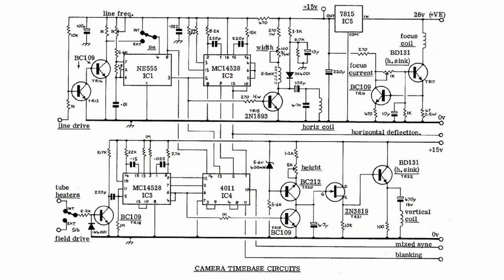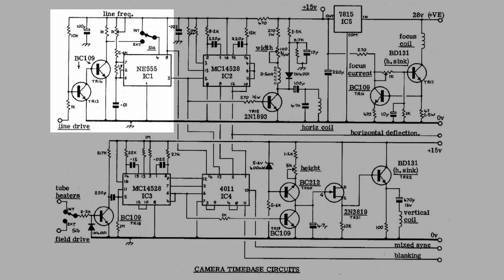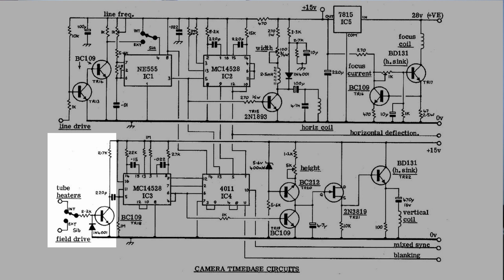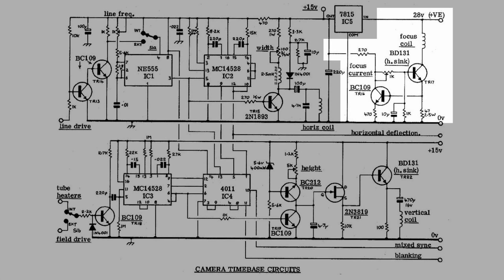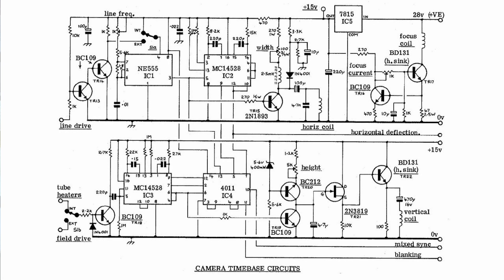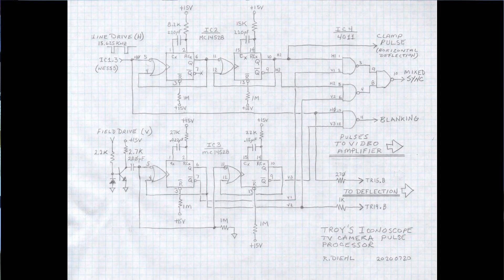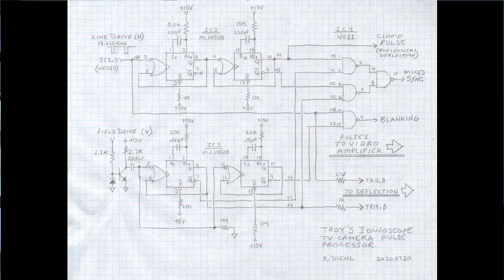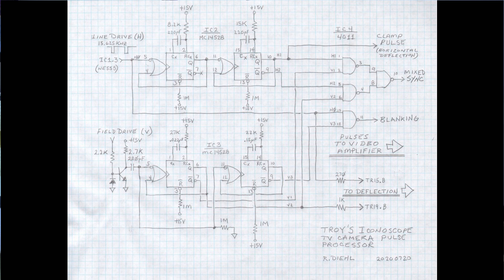Troy's Iconoscope TV Camera Debugging #2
In this video, I elaborate a bit more on the idea of schematic diagram comprehension based upon how it is drafted. I go into a bit more detail on each section of the deflection page and then a little deeper analysis of the H & V pulse processing section. Enjoy!